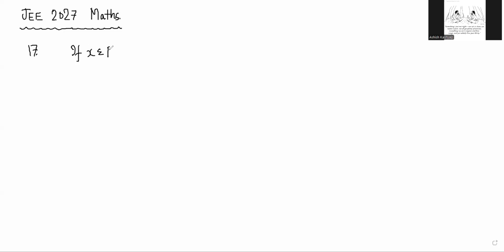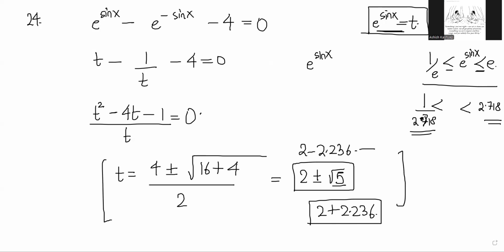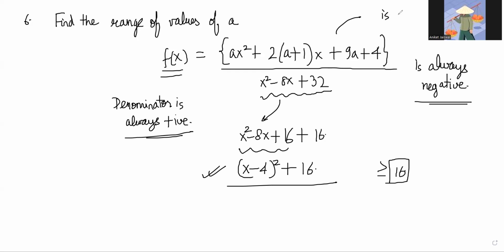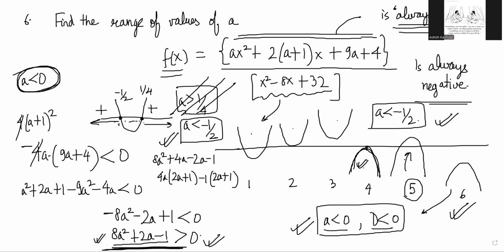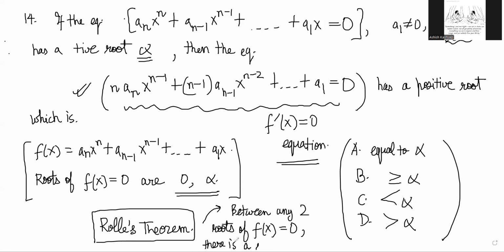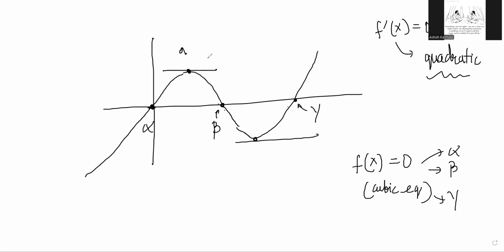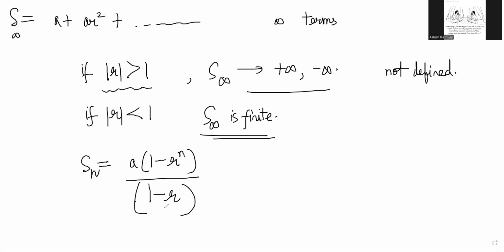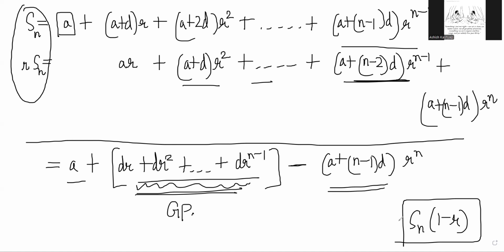Final Class for Quadratic Equations || JEE 2027